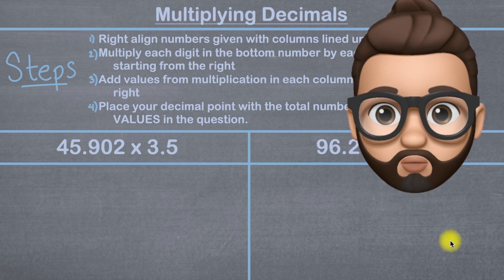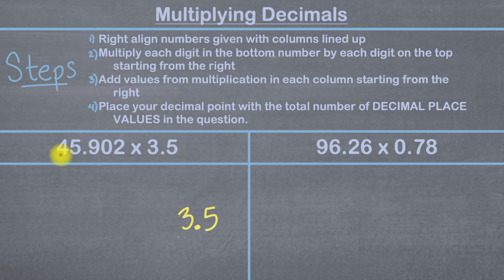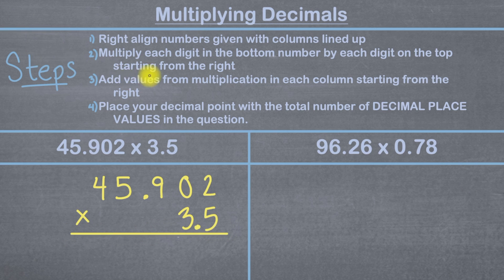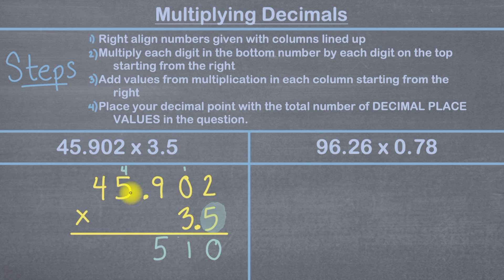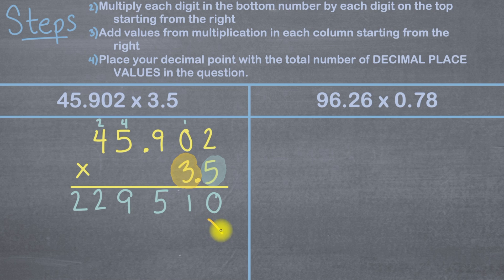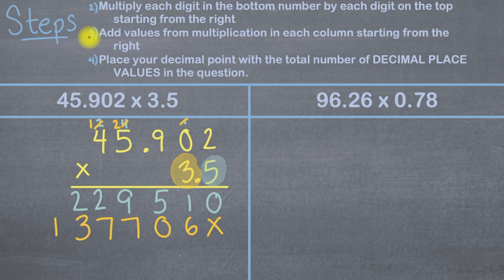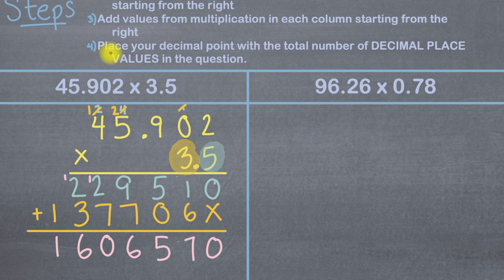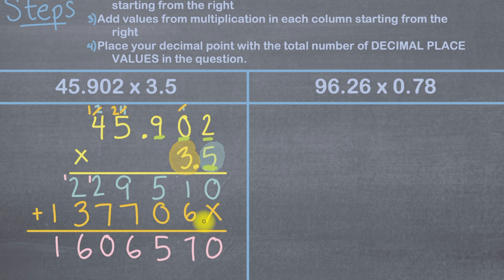How to Multiply Decimals | The Math Review | 6NS3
Welcome to The Math Review! In this video, we're going to help you master how to multiply one decimal by another decimal. The key is to make sure your work is neat and aligned. Make sure you follow along step by step, then try question 2 on your own.
❓😕❓Still confused❓😕❓
About The Math Review:
Video Breakdown:
0:00 - Intro
0:26 - Question 1: 45.902 x 3.5
9:06 - Suggested Videos